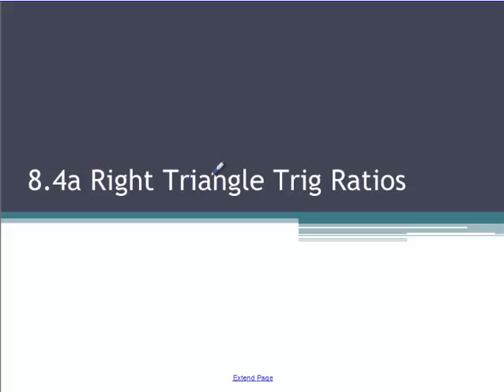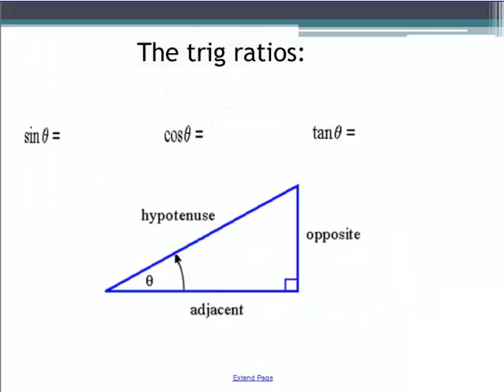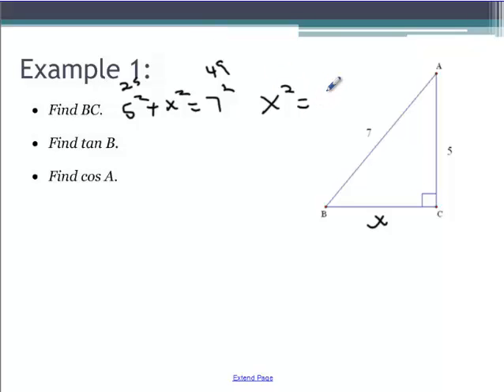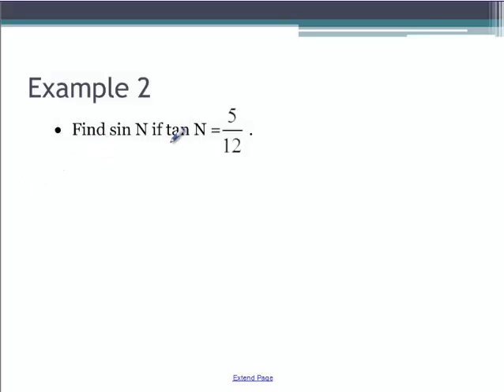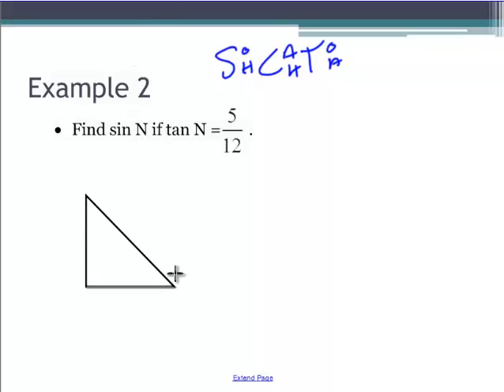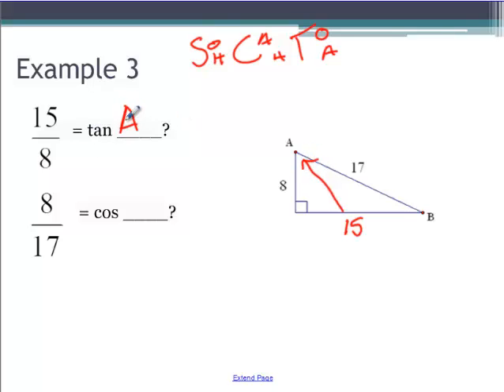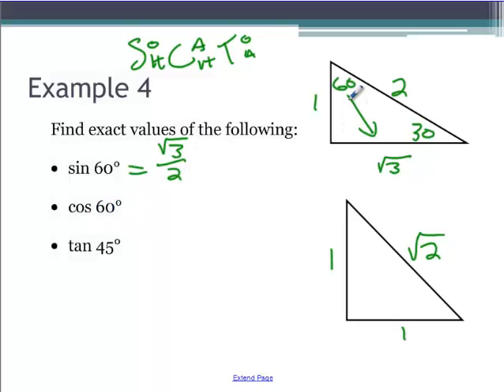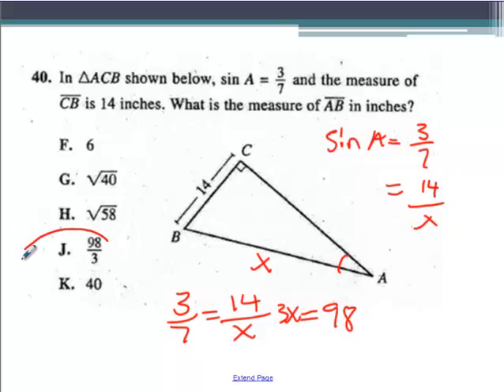8.4a - Intro to Trigonometry